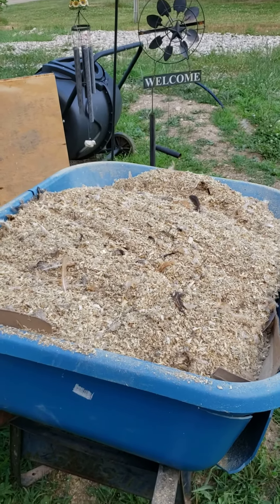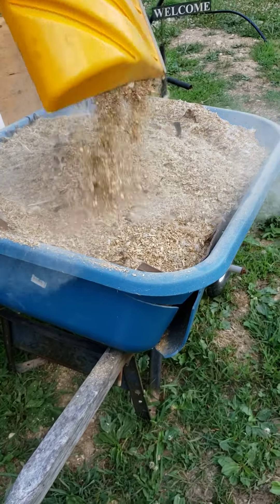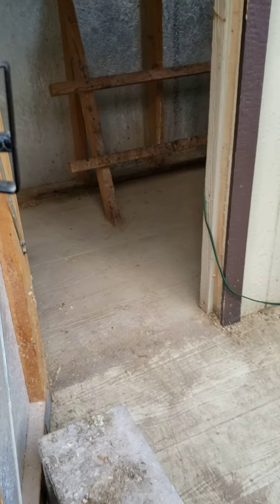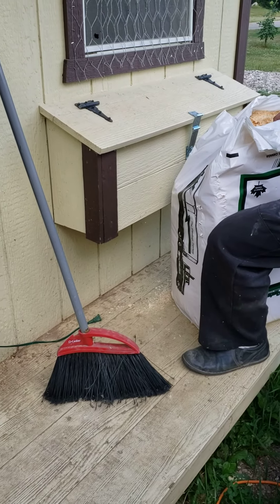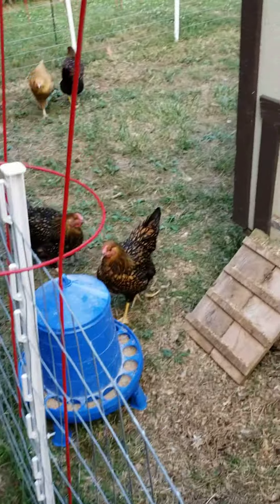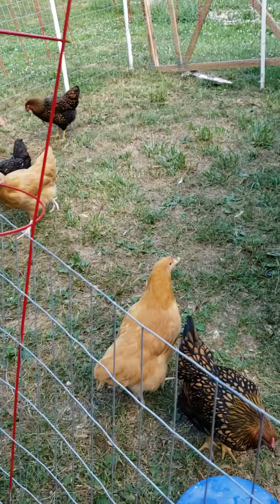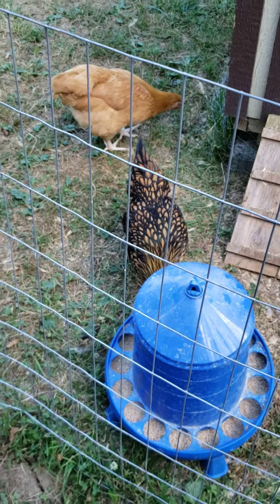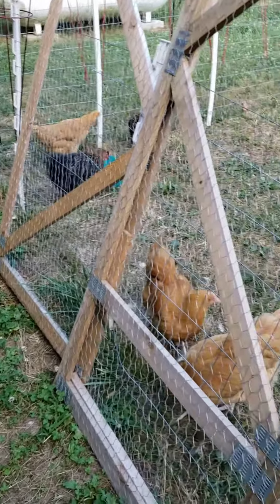Cleaning out the chicken Coop and a look at the chickens